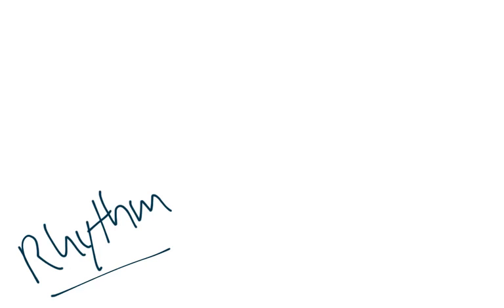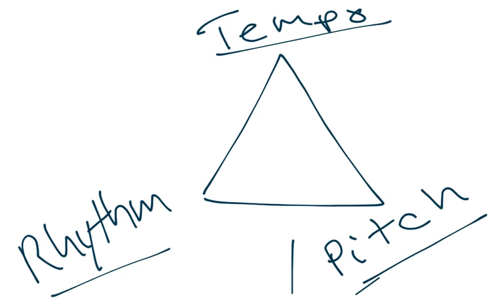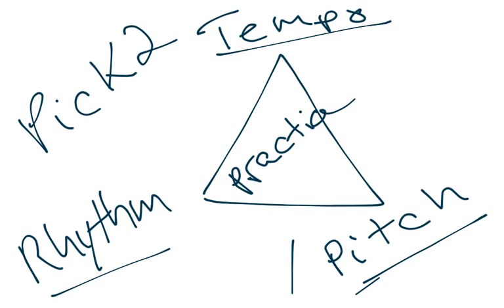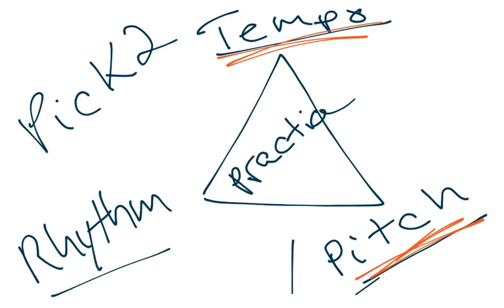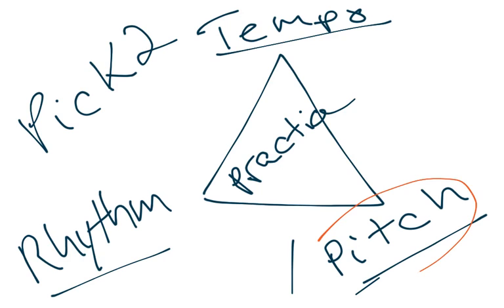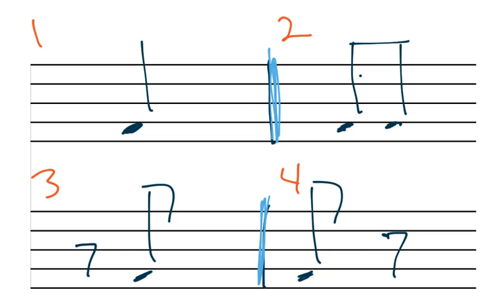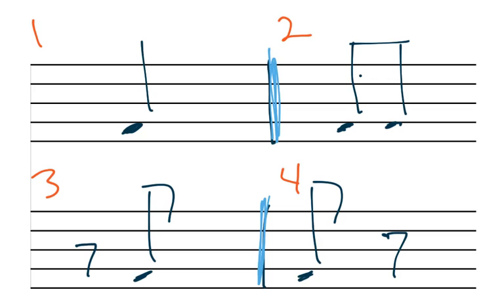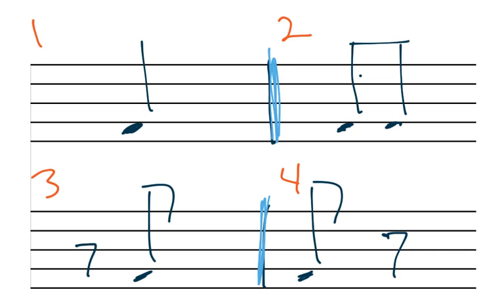Rhythm | Embellishment Guide | 2 of 10